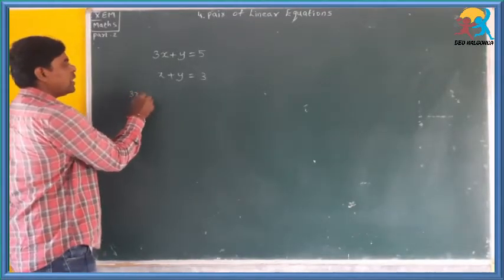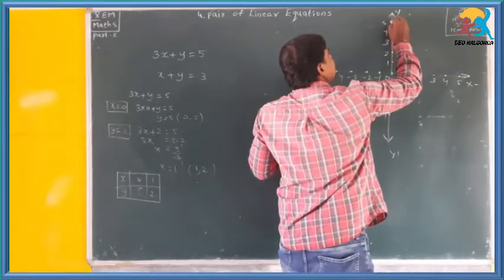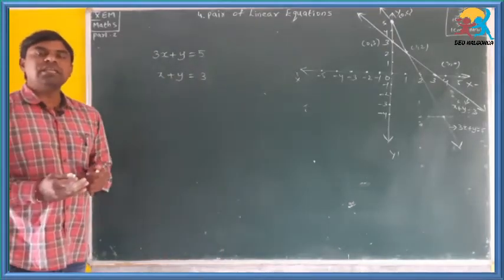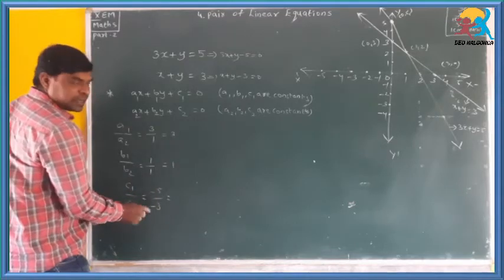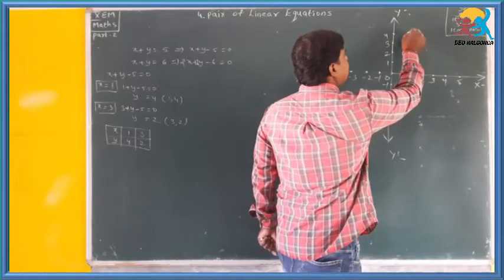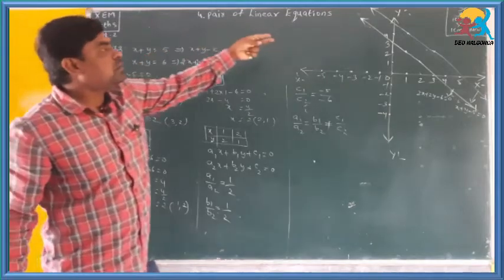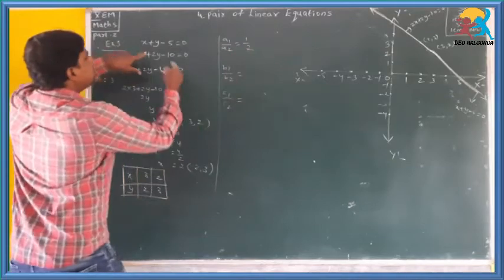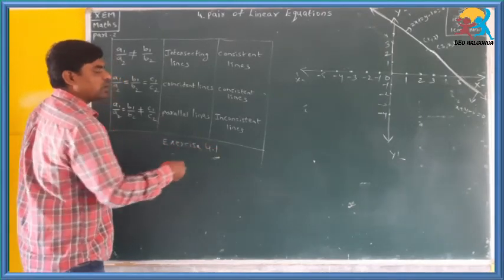10th EM Maths Unit4.Pair of Linear Equations in Two variables Part2